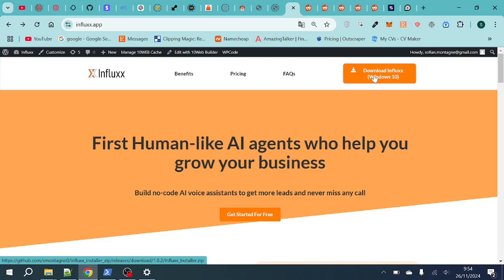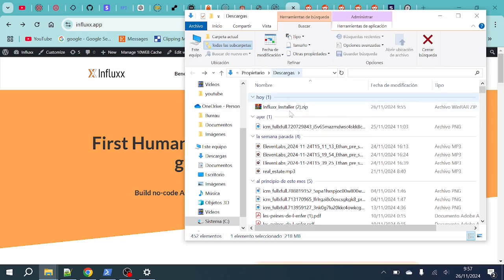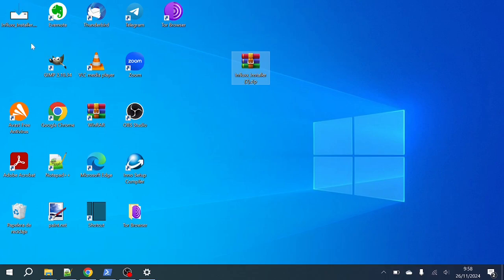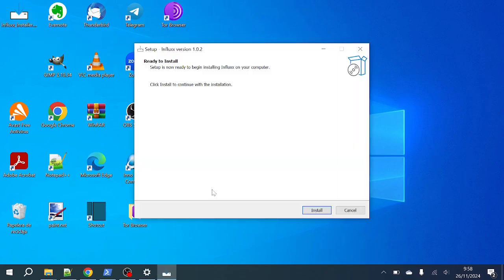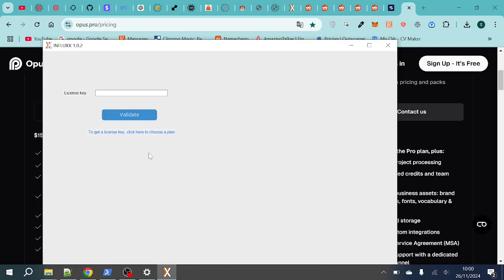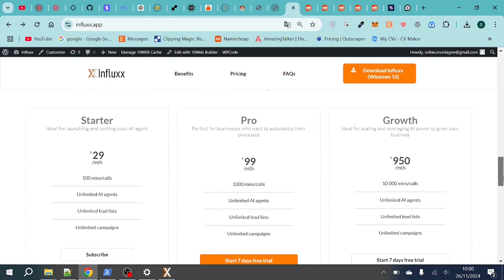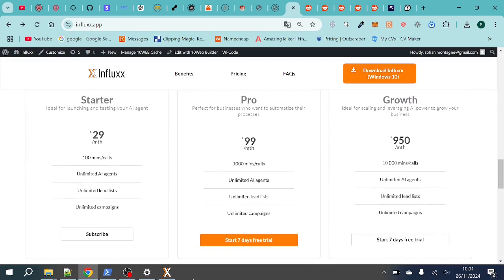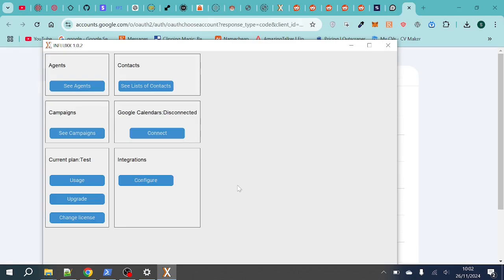How To Install Influxx Desktop App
Influxx is a no-code desktop app helping business owners and marketers to handle their phone calls automatically thanks to AI agents.
With Influxx you can create AI agents with specific instructions who wll book appointments for you or transfer phone calls, create inbound and outbound campaign.